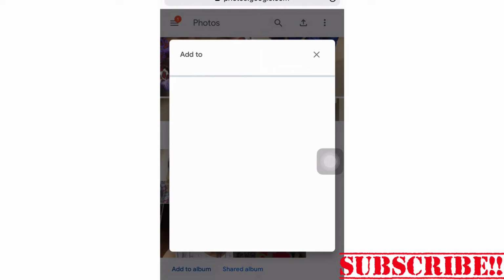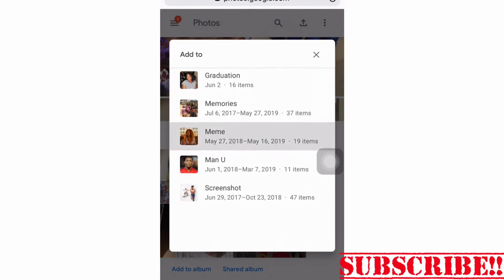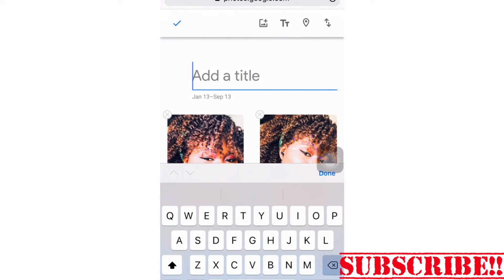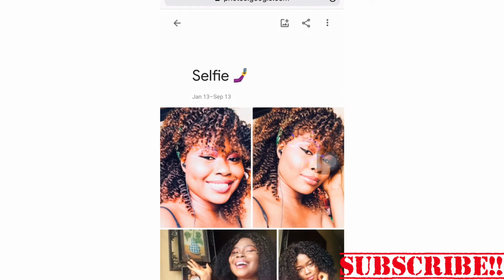HOW I RECORD YOUTUBE VIDEOS USING AN IPHONE 6+📱WITH 16GB STORAGE. FILM UP TO 12 minutes videos.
Hey sunflowers🌻
How you doing?
For those who don’t know well I actually make all my videos from my iPhone 6+ 16 gb storage. N here is a tutorial on how to make ur own YouTube videos regardless of the phone you use 😉
Hope u like the video 😘

If you have any question/ opinion please write them down in the comments section below,

And now, I beseech thee, let the power of my LORD be great, according as thou hast spoken, saying,
The LORD is longsuffering, and of great mercy, forgiving iniquity and transgression, and by no means clearing the guilty, visiting the iniquity of the fathers upon the children unto the third and fourth generation. NUM 14:16–17

Beauty is a state of the mind!!